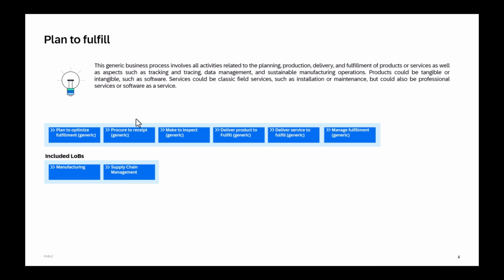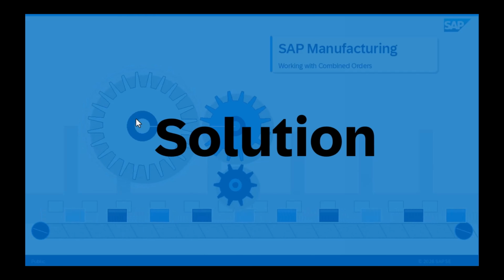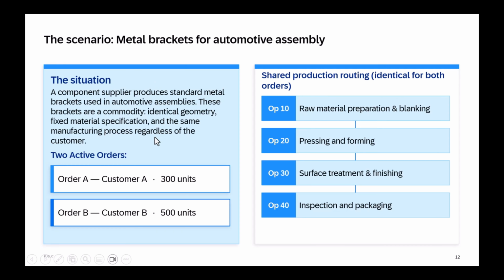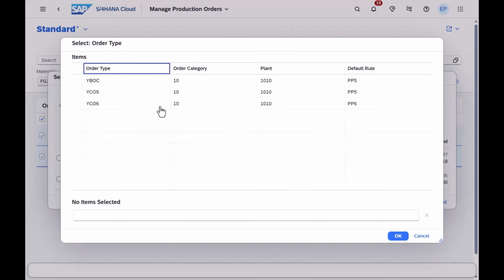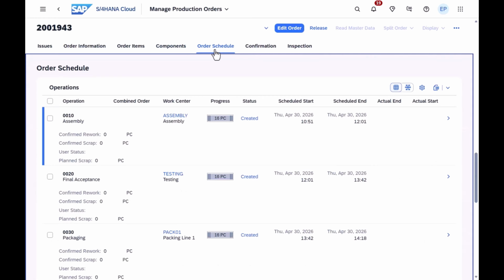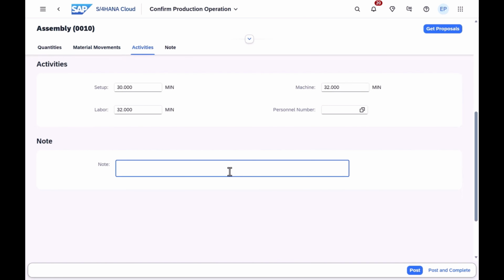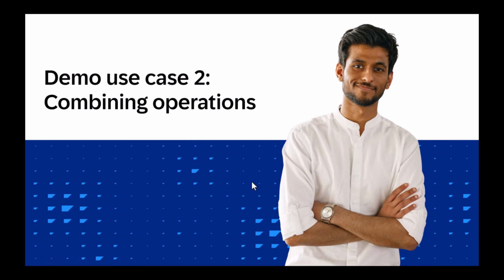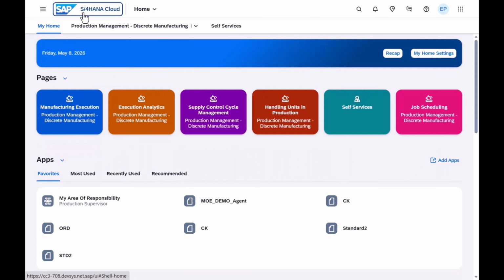Manufacturing Smarter with Combined Orders | Demo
Streamline production with combined orders in SAP Cloud ERP and reduce the effort of managing similar manufacturing work separately.

In this demo, you’ll learn how combined production orders help manufacturing teams improve efficiency by grouping production orders or selected operations that share similar processes. Instead of running each order in isolation, SAP Cloud ERP can help production supervisors combine work, reduce repeated setup cycles, improve resource utilization, and support more efficient production execution.

In this video, you’ll learn:
👉 How combined production orders work in SAP Cloud ERP
👉 How to identify, combine, execute, and settle combined orders
👉 How to create a whole combined order from multiple production orders
👉 How to combine selected operations when only part of the production process overlaps
👉 How to release, confirm, and review combined orders in the Manage Production Orders app

The walkthrough starts with the business challenge: production teams often manage multiple orders with similar operations, which can increase setup costs, reduce machine efficiency, and create raw material waste. You’ll then see how combined production orders bring similar work together through a clear process: identify matching orders, create the combined order, execute shared operations, and distribute costs back to the original production orders after confirmation.

The first demo shows how to combine whole production orders, review combination indicators, check order items, release the combined order, and post an operation confirmation. The second demo focuses on partial combination, where only selected operations, such as testing and packaging, are combined while unique operations remain separate.

Whether you work in manufacturing, production planning, or supply chain operations, this demo shows how SAP Cloud ERP supports more efficient order management and streamlined manufacturing execution.

Chapters:
00:00 - Introduction
00:22 - Manufacturing challenge and plan-to-fulfill context
00:49 - What combined production orders solve
01:57 - Combined order process flow
03:05 - Example: Combining full production orders
04:16 - Demo: Create a whole combined order
05:57 - Review order items, components, and operations
06:32 - Release and confirm the combined order
08:34 - Use case 2: Combine selected operations
09:27 - Demo: Create a combined order by operation
10:47 - Feedback and closing

About SAP:
As a global leader in enterprise applications and business AI, SAP stands at the nexus of business and technology. For over 50 years, organizations have trusted SAP to bring out their best by uniting business-critical operations spanning finance, procurement, HR, supply chain, and customer experience.